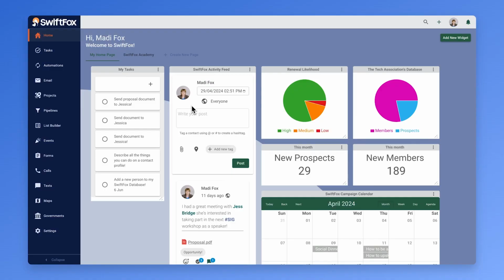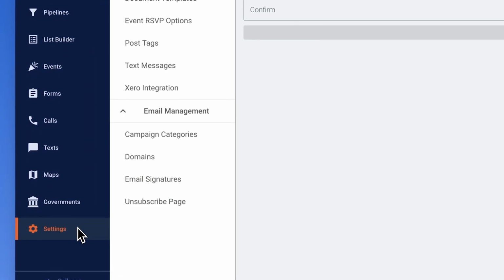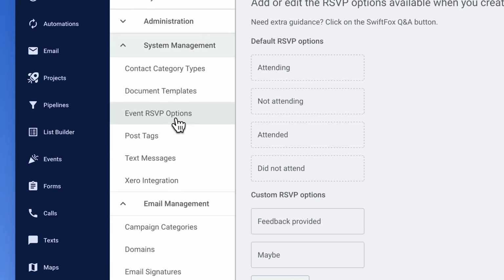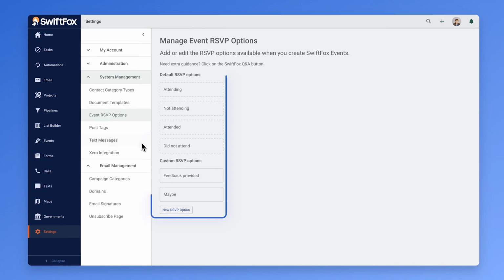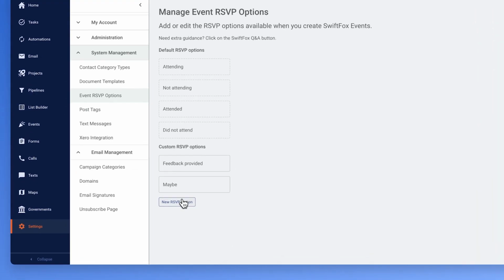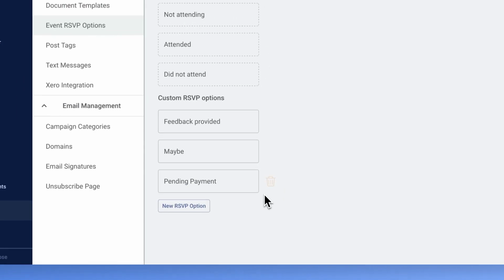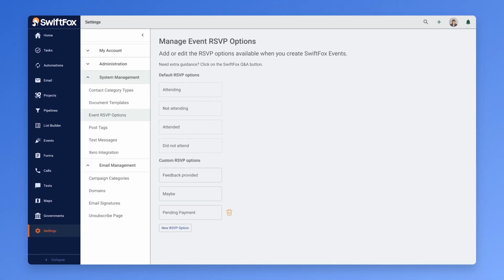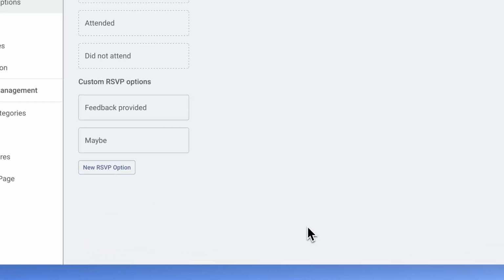Create New Event RSVP Options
This tutorial is all about tracking more data on your events and tailoring your event communications. Learn how to create new options, and tailor your communications based on RSVP. How useful!